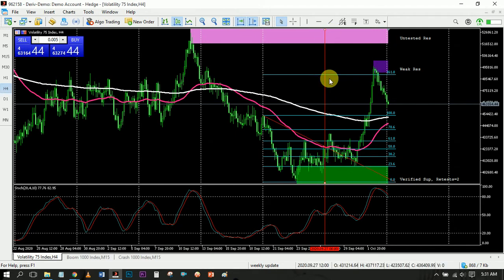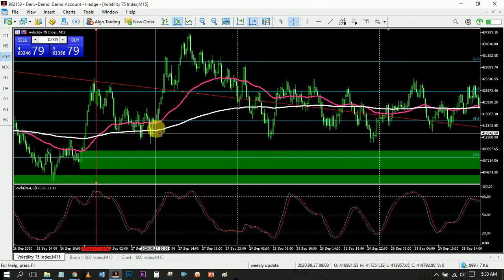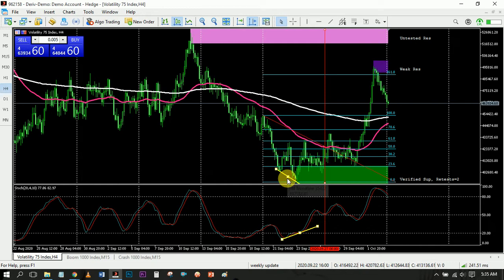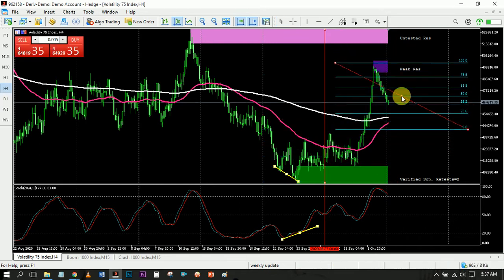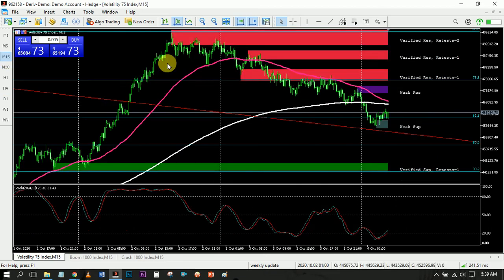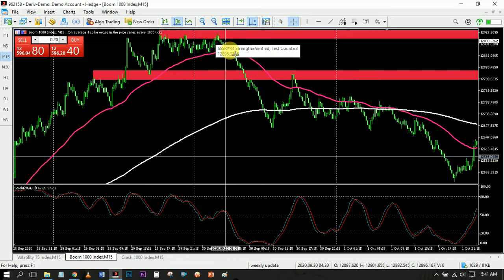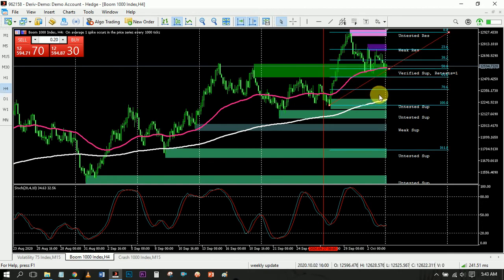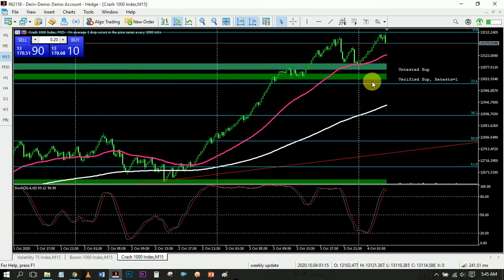Volatility 75/Boom & Crash Weekly Update 4th - 11th October 2020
Download My FREE Collection of Indicators that will Help you to be a profitable trader.